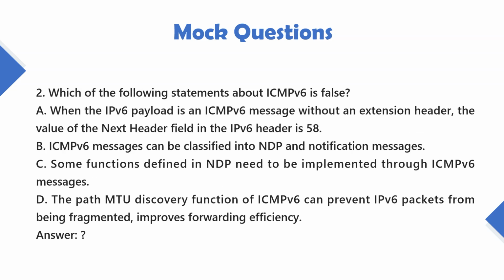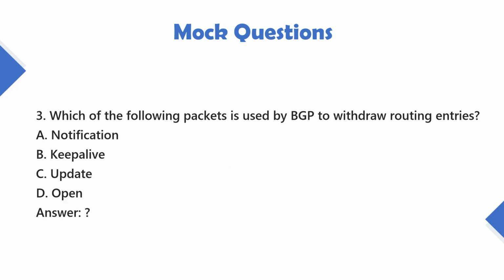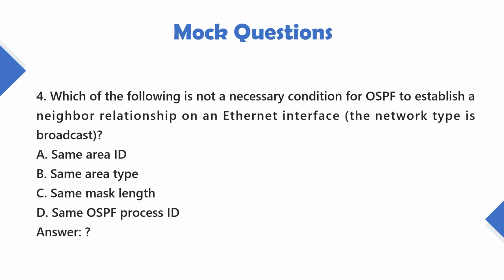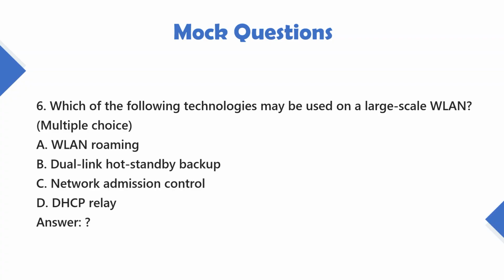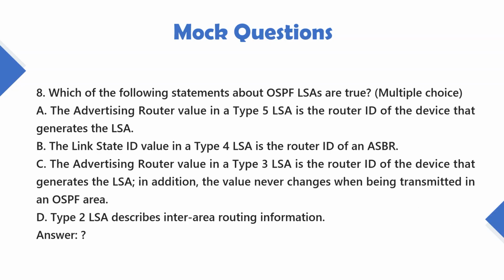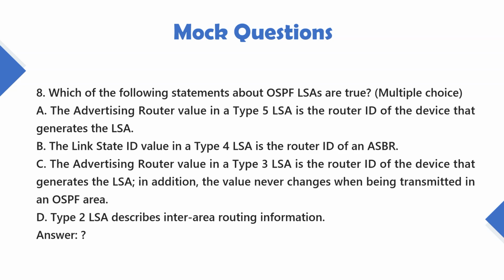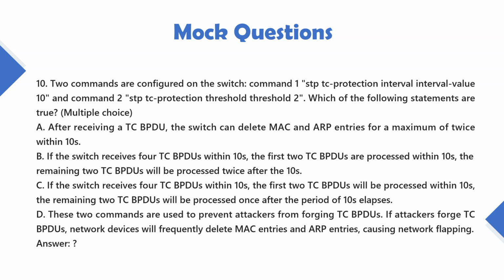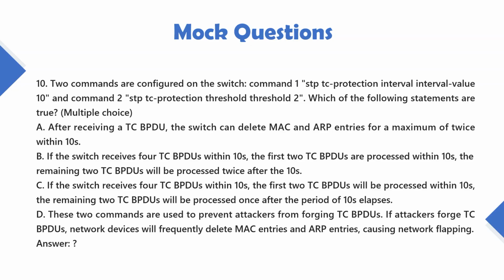H12-821_V1.0 HCIP-Datacom-Core Technology V1.0 Exam | Full Guide & Practice Questions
Are you preparing for the H12-821_V1.0 HCIP-Datacom-Core Technology V1.0 exam? In this video, I break down everything you need to know to pass with confidence, including exam structure, core technologies, proven study strategies, and 10 carefully selected practice questions with detailed answers.

This certification is offered by Huawei and is a critical step for networking professionals aiming to validate their Datacom core technology expertise.

✅ What You’ll Learn in This Video:
✔️ Overview of the HCIP-Datacom-Core Technology V1.0 (H12-821) exam
✔️ Key topics and technologies you must master
✔️ Common exam traps and how to avoid them
✔️ Practical study tips for first-time and retake candidates
✔️ 10 exam-style practice questions with correct answers explained
✔️ How to structure your final revision before exam day

🎓 Who This Video Is For:
Candidates pursuing HCIP-Datacom certification
Students preparing for Huawei Datacom exams
Anyone aiming to strengthen enterprise networking fundamentals

📌 Pro Exam Preparation Tips:
Focus on understanding concepts, not memorization
Practice scenario-based questions regularly
Review routing, switching, and network architecture fundamentals
Simulate exam conditions during practice sessions

👍 If This Video Helps You:
💬 Comment if you want more practice questions or full mock exams
📤 Share with friends preparing for HCIP certifications